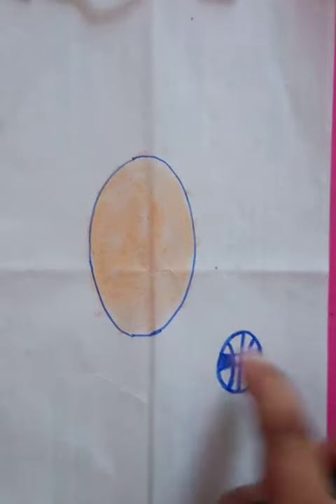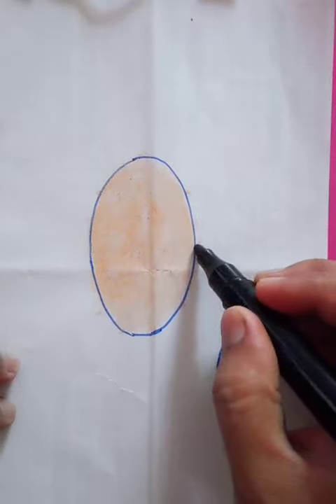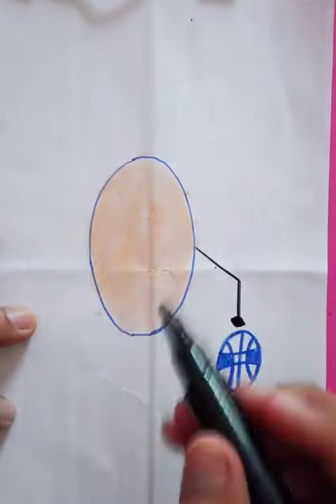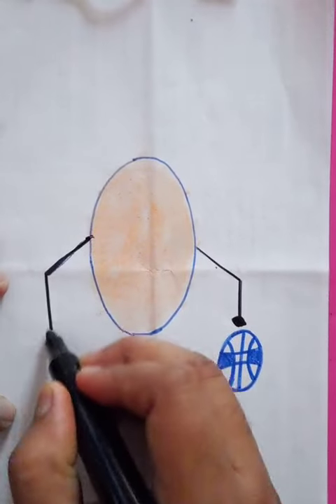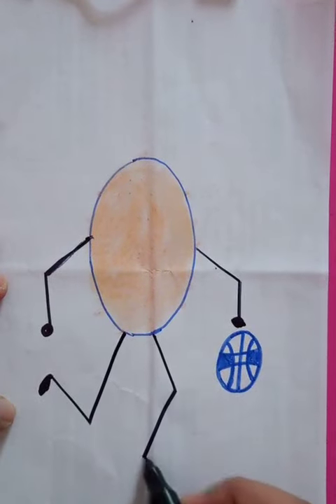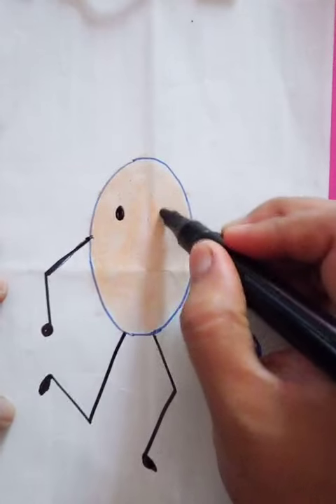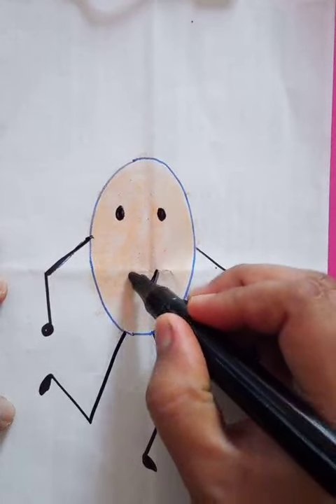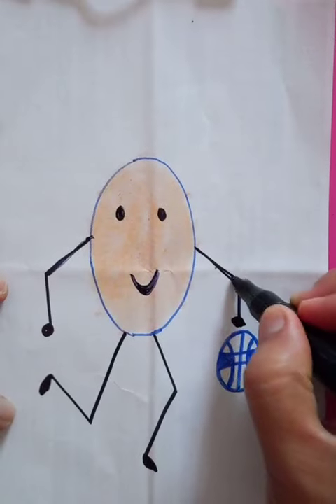basketball bubbles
basketball bubbles @bluehanddrawing

Please browse through the playlist to select your own choices. Stay with us and You can find thousands of drawings in so many categories. Select your freedom of choices and start learning in a easy way. The drawings of the playlist include Scenery drawing, Acrylic Painting, Water color painting, Fish drawing, Country Map drawing, People & cartoon drawing, Face & portrait drawing, Animal drawing, Comics Character Art, Cartoon drawing, House drawing, Circle scenery drawing, Vehicle drawing, Boat Drawing, Aircraft drawing, National flags drawing, Vegetables drawing, Fruits drawing, Tree drawing, Pen drawing, Pencil sketch, Color pencil drawing, DIY arts and crafts, Flower drawing, Romantic Couple Drawing, and many more to come in future.

Cheers.

How to draw a cartoon step by step (very easy) | elementary drawing

cartoon Drawing Easy | how to draw cartoon for beginners

How to draw cartoon easily | Easy cartoon Drawing | cartoon Drawing

cartoon Drawing For Beginners | How to Draw cartoon Step By Step | Easy cartoon Drawing With Color

How to draw cartoon Drawing easy step by step | Magic cartoon drawing with color for beginners

How to draw easy cartoon Step by Step | cartoon drawing Tutorials for Kids

some drawing learning related topics:
easy cartoon drawing for kids
cute easy cartoon drawing
very easy cartoon drawing
simple easy cartoon drawing
easy cartoon drawing with color
how to draw cartoon easy
how to draw cartoon in water color
how to draw a cute cartoon
how to draw a cartoon cartoon
how to draw cartoon easy way
cartoon drawing tutorial easy
easy cartoon drawing tutorial
how to draw a cartoon very easy
cartoon drawing for beginners
easy cartoon drawing for beginners
cartoon cartoon drawing for beginners
simple steps to draw a cartoon
basic cartoon drawing
simple cartoon drawing step by step
how to draw a cartoon using shapes
how to draw a cartoon using numbers
how to draw a cartoon step by step realistic
cartoon drawing with pencil color
how to draw a cartoon with colored pencils
pencil drawings of cartoon
cartoon drawing pencil easy
sketch of a realistic cartoon